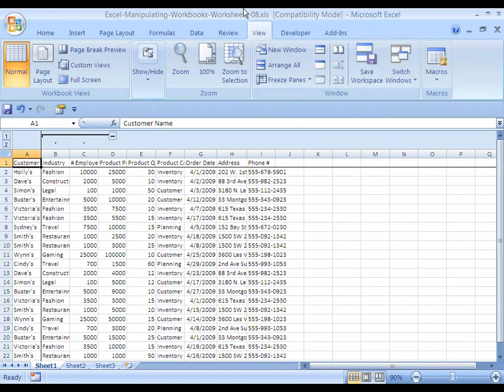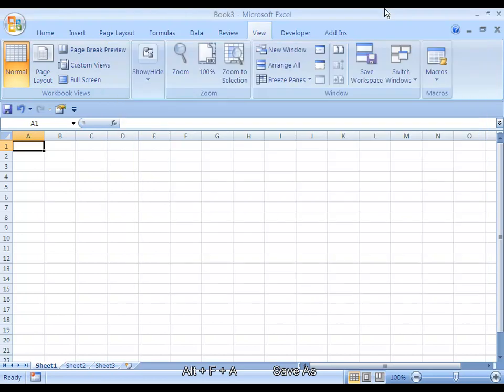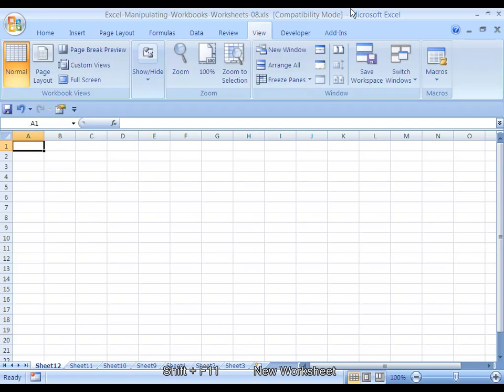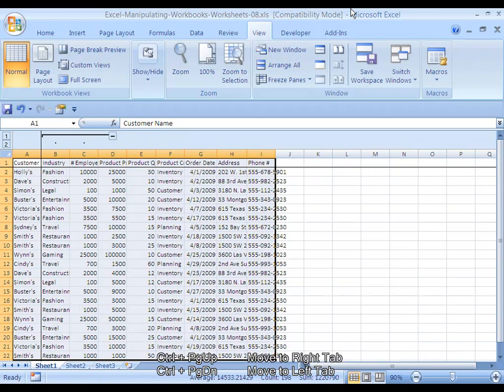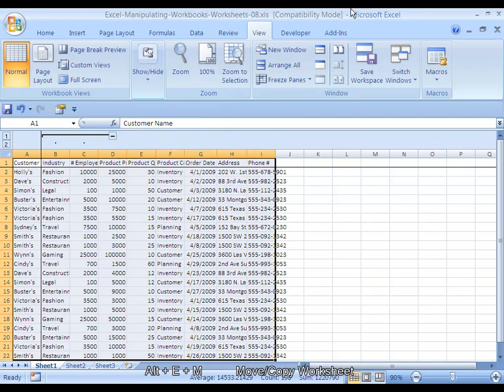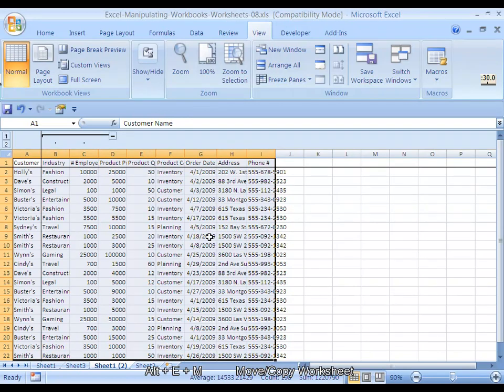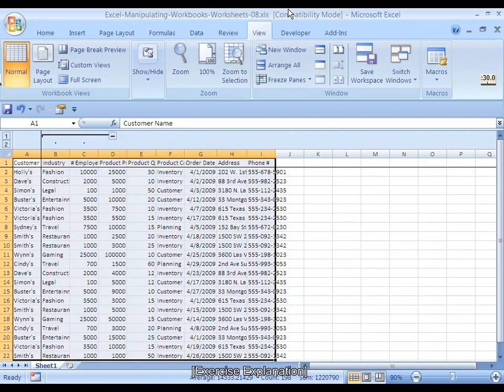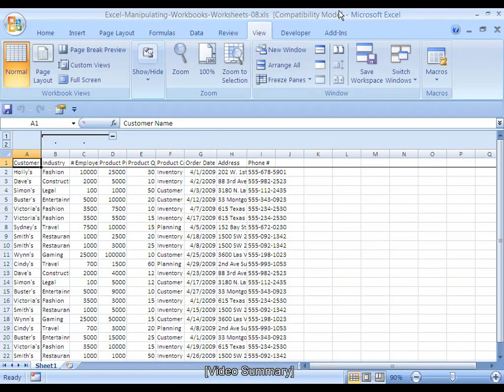08.Excel Workbooks Worksheets